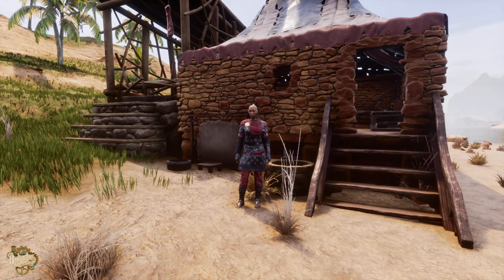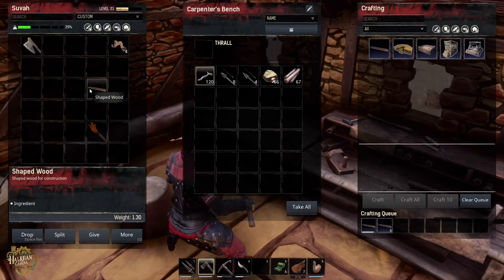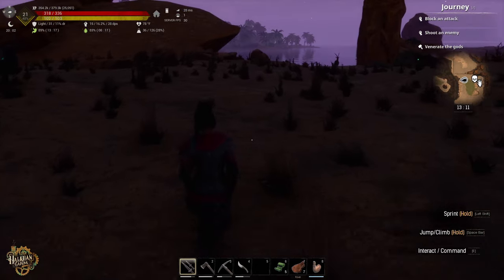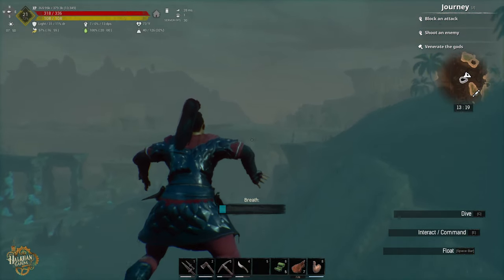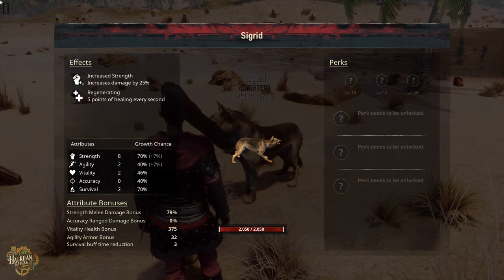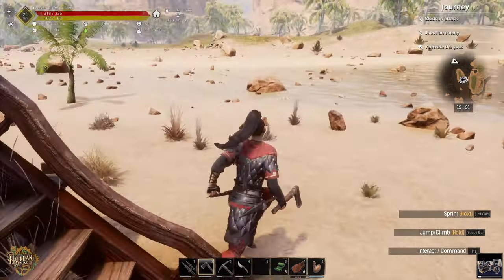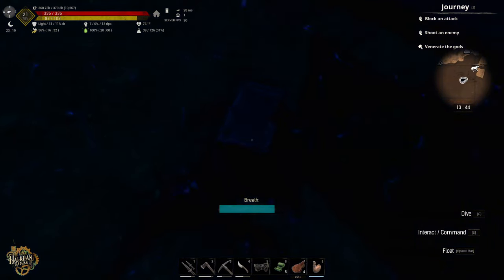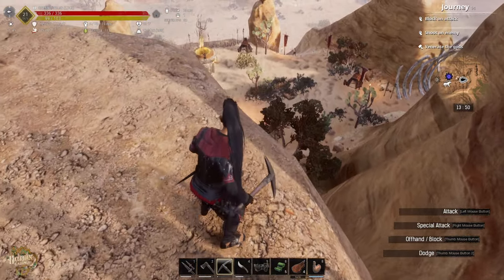Let's Play: Conan Exiles 2021 - Savage Wilds Season 2 EP4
Play through of the 2nd Season - Savage Wilds map for Conan Exiles. We will be exploring the map and discovering all the things.

Mods we are using in this play through (list may change as needed):
Less Building Replacement Restrictions
Fashionist
Emberlight
LitMan Item Stack and Container Size
Wayfarer teleportation
Savage Wilds
PermPaint
Waystones
Hosav's Custom UI Mod
PackRat Helper